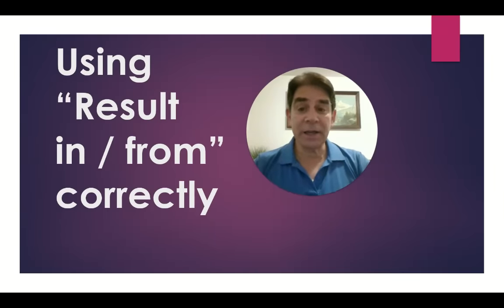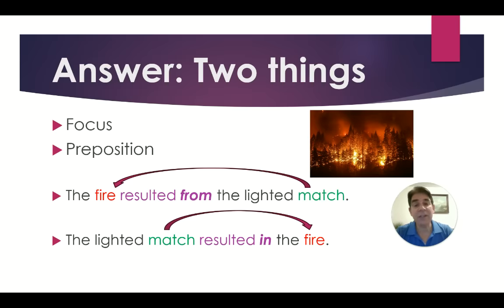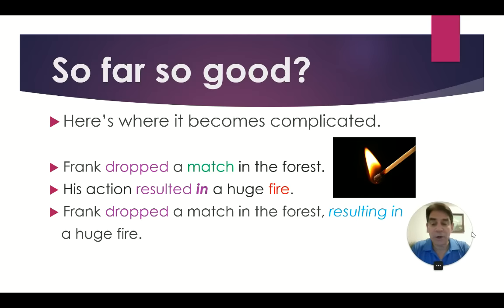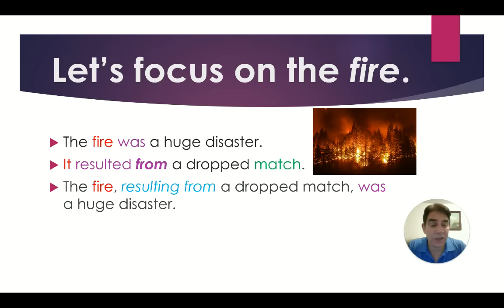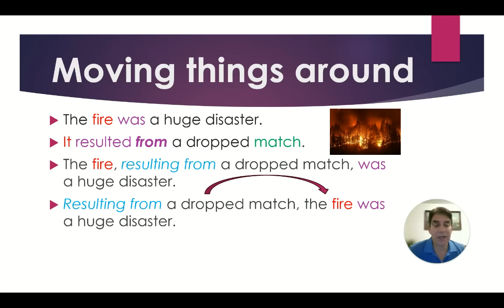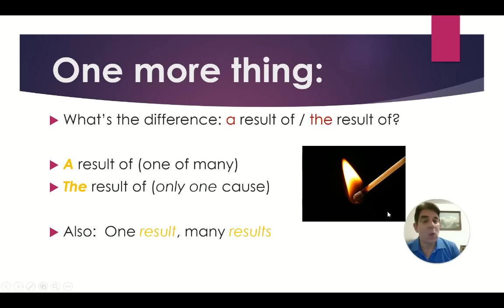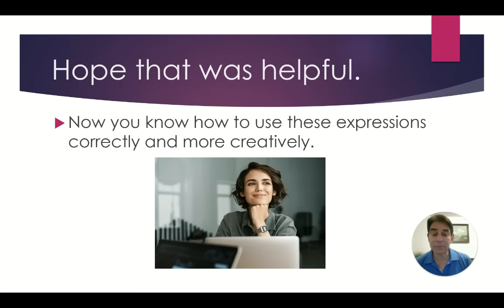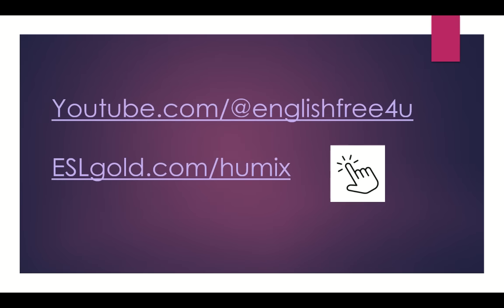How to learn English: Using "Result in / from" Correctly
This video explains how to use "result in / result from correctly in English.